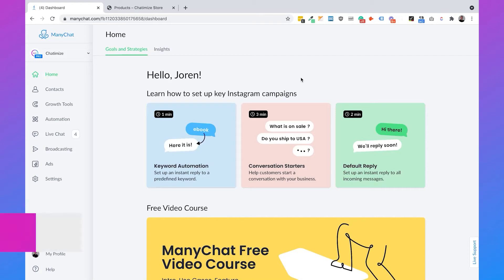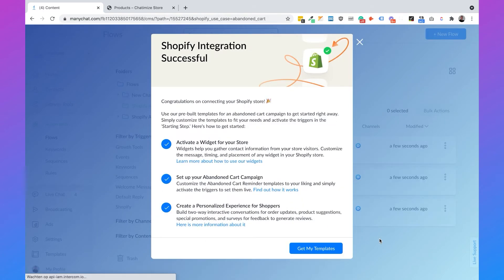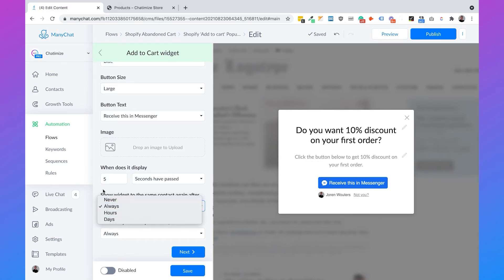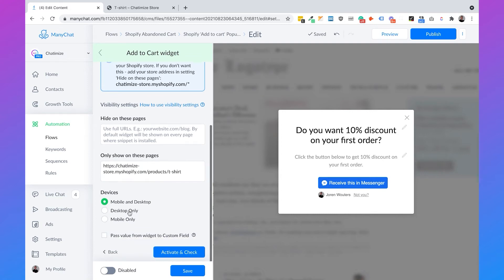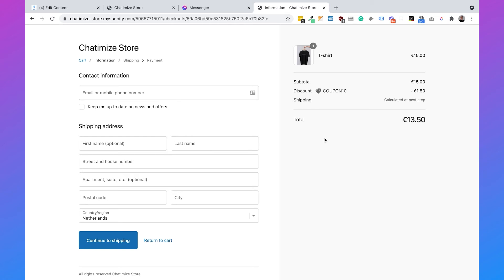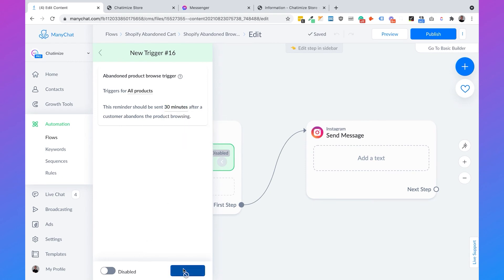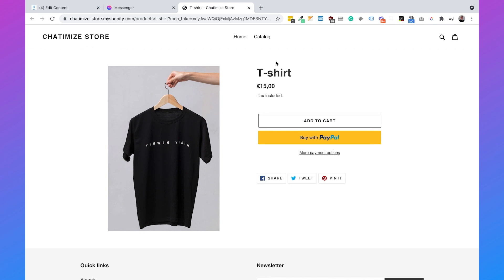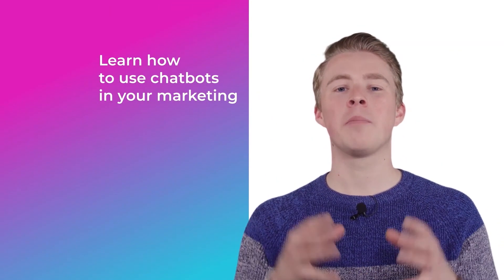How to Create Shopify Abandoned Product Browse Reminder in ManyChat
In this video, I will show you how you can create an abandoned browse reminder for your Shopify webshop in Facebook Messenger with ManyChat. I will show you:
- How you can convince a user to opt-in to your Messenger chatbot
- How to automatically add a coupon to someone's cart when clicking a ManyChat button
- How to send an automatic abandoned browse reminder

How does an abandoned browse reminder work?
How abandoned browse works, is when someone browses on your website (but doesn't add something to their cart) and goes away, you can automatically send them a reminder.

The chatbot strategy for an abandoned cart reminder:
1.If we want to send an abandoned browse reminder inside FB Messenger, we first need them to opt-in to our Messenger chatbot.
3. Then, when the user browse your website and don't add anything to their cart, we can automatically send a reminder with our Messenger chatbot

The text when someone opt-ins in your Messenger chatbot:
Hey {first-name}!

Contents:
Intro: (00:00)
Chatbot strategy: (00:34)
Connect Shopify to ManyChat: (01:11)
Create Website Popup in ManyChat: (02:36)
Edit text when someone opt-ins: (06:06)
Create a Shopify Coupon: (07:05)
Automatically add coupon to Shopify Cart: (07:42)
Test the Website popup: (08:55)
Set up Abandoned Browse Reminder in ManyChat: (10:15)
Activate Abandoned Browse Trigger: (13:49)
Remove cookies for testing: (14:02)
Test the Abandoned Browse Reminder: (14:38)
Send a second browse reminder?: (15:44)
What if it is not sending?:  (15:55)